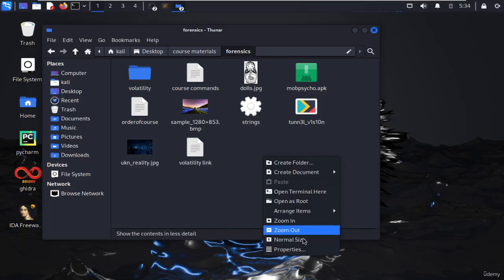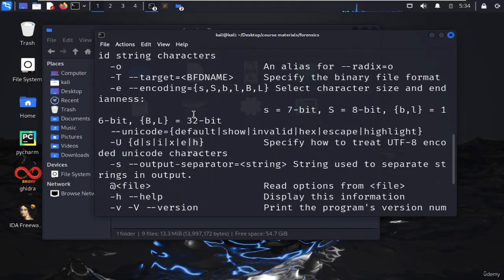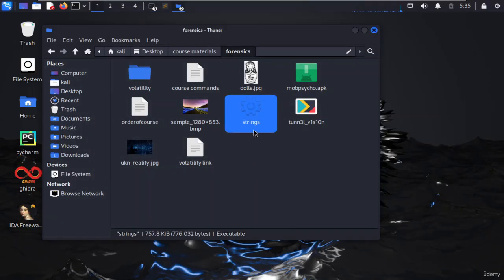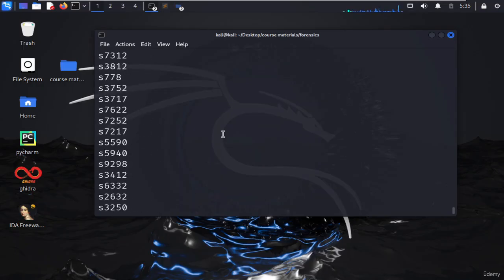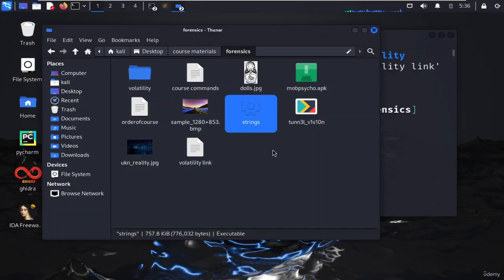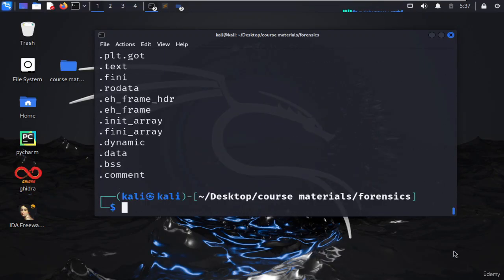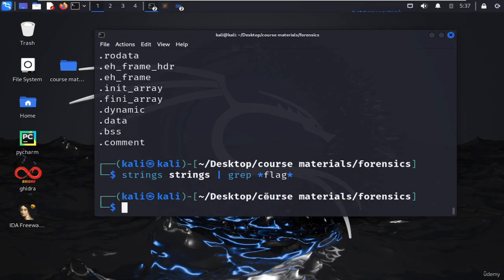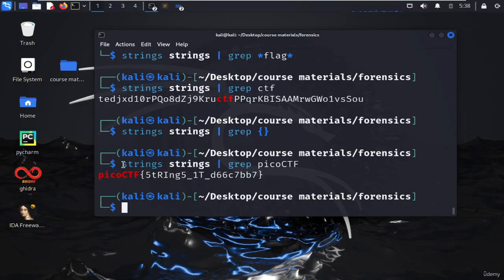CTF Learning Series – Strings in Forensics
In this video, we explore how the strings command is used in digital forensics and Capture The Flag (CTF) challenges to extract hidden or useful information from files. Strings is a simple but powerful tool that every CTF player and ethical hacker should know.

✨ Topics Covered:

What the strings command does

How to find readable text inside binaries, executables, and memory dumps

Common use cases in CTF forensics challenges

Spotting hidden flags inside compiled programs, images, and dumps

Practical examples with Linux strings command & CyberChef

⚡ By the end of this video, you’ll know how to use strings effectively to uncover hidden data and capture the flag.

📌 Essential for forensics enthusiasts, CTF beginners, and cybersecurity learners.